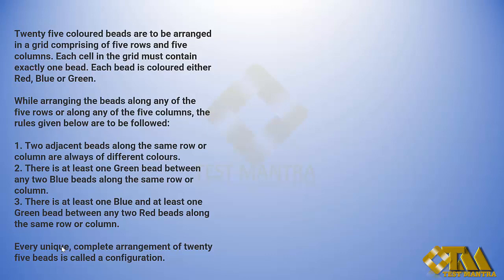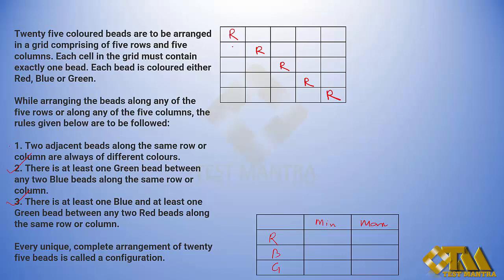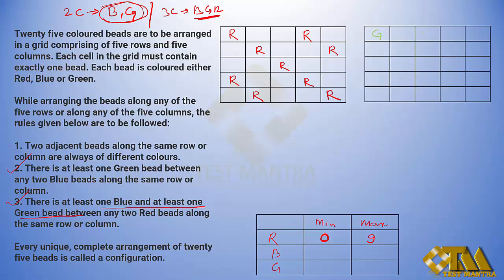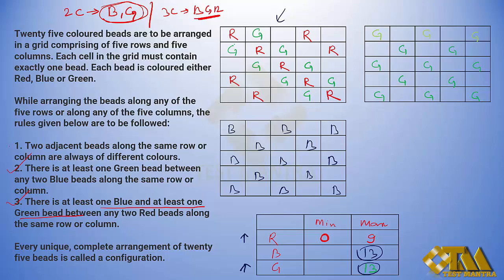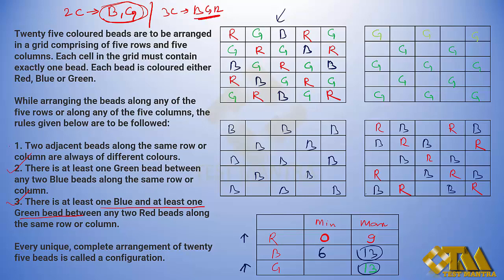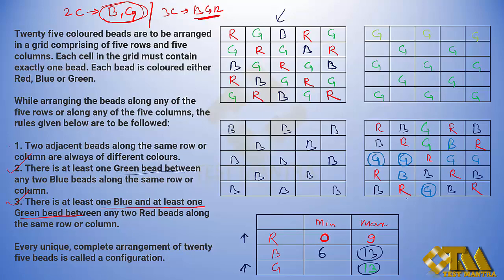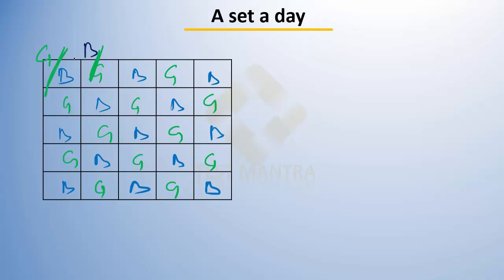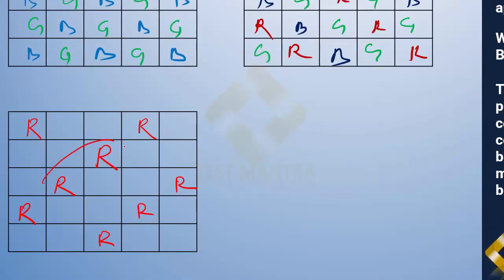CAT 2020 LRDI slot 2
A quick revision of CAT 2020 slot 2